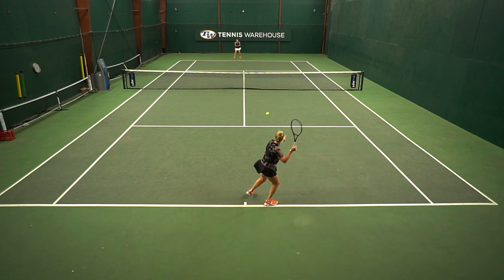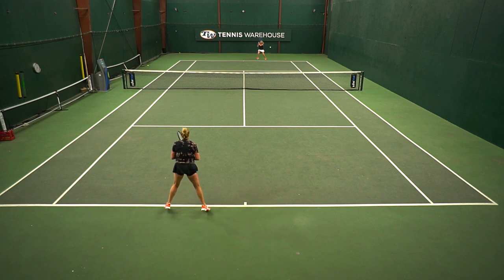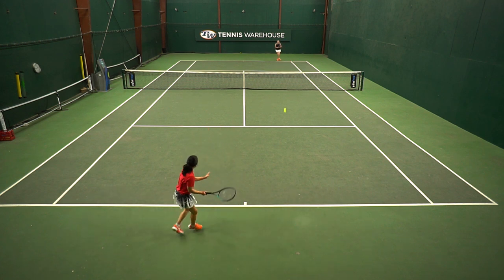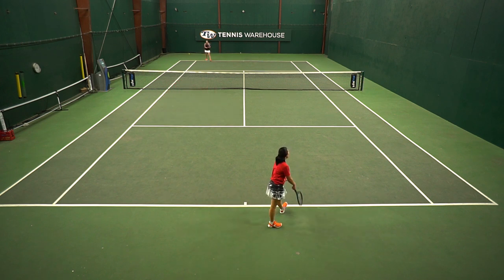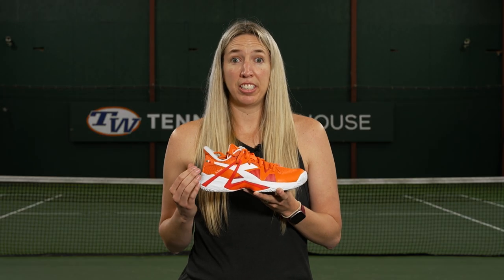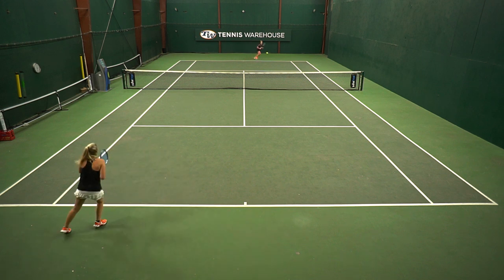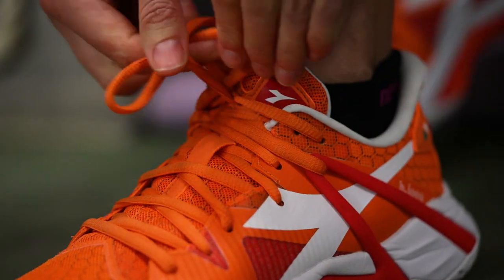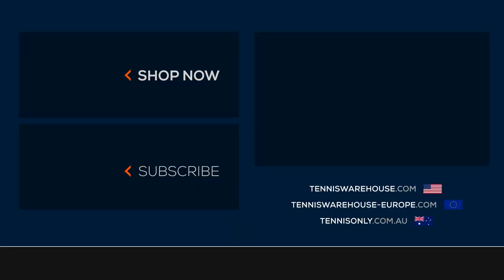Diadora Speed B.Icon Women's Tennis Shoe Review (responsive, comfortable & supportive)!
?from=YT
➤Diadora Speed B-Icon Red/White/Black Men's Shoe:

The Diadora Speed B.Icon is sure to be your favorite new tennis shoe! With a midsole created specifically for tennis, it features soft cushioning yet is light, responsive and explosive. The upper features a supportive, breathable air mesh for comfort and support and the lateral side of the shoe has an outer hook specifically to help with stability. Players will feel low to the ground, connected to the court, speedy and comfortable in the most innovative, data driven shoe from Diadora yet!